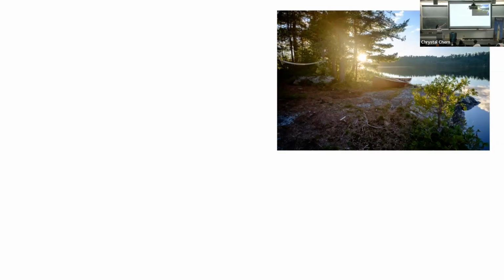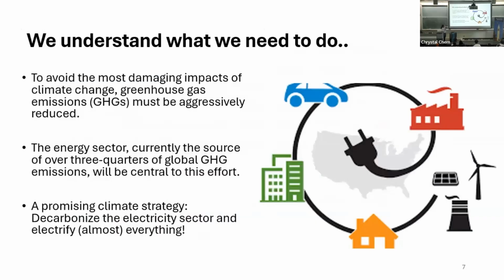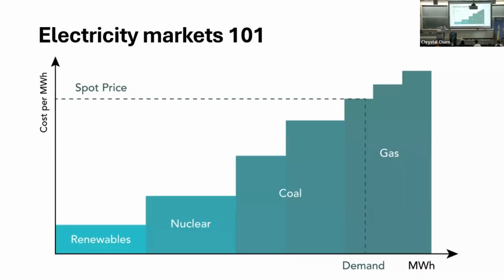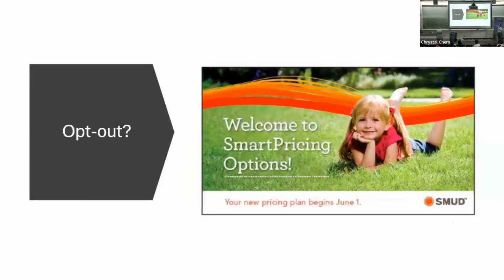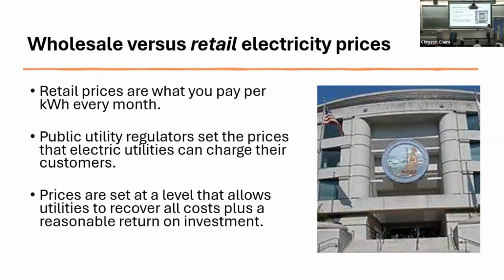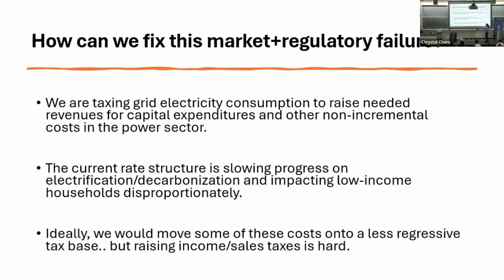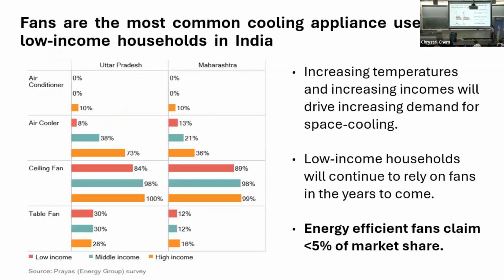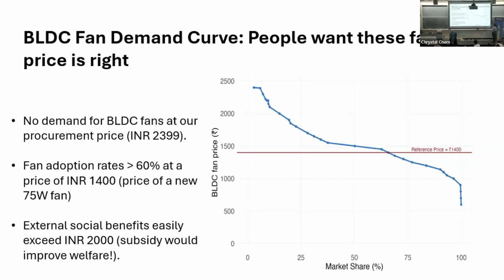The Price of Power: How Energy Markets Shape the Costs and Consequences of Climate Change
This lecture by Meredith Fowlie is excerpted from the Brilliance of Berkeley course of spring 2026. Meredith Fowlie is a Professor in the Agriculture and Resource Economics department, faculty co-director at the Energy Institute at Haas, an affiliated faculty of the Energy and Resources Group, and co-director of the Energy and Environmental Economics group at the National Bureau of Economic Research.

Her lecture is focused on how the he clean energy transition is reshaping how we produce and consume electricity. These changes will determine not only how quickly we reduce greenhouse gas emissions, but also how we adapt to climate change and who bears the costs along the way. In this lecture, Professor Fowlie examines how the prices consumers pay for electricity can influence the pace, fairness, and effectiveness of the transition. Drawing on research from rural India to wildfire-prone California, she shows how electricity rate design affects when households use power, how quickly electrification advances, and who ultimately pays the costs of climate adaptation in the power sector. Together, these studies underscore the central role of electricity market design in aligning billions of individual energy choices with our collective climate goals.